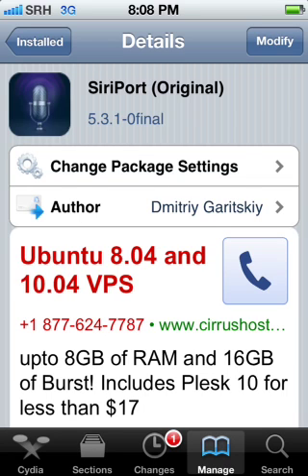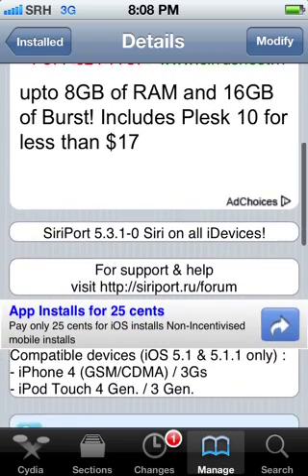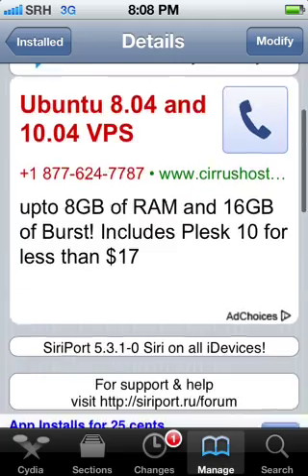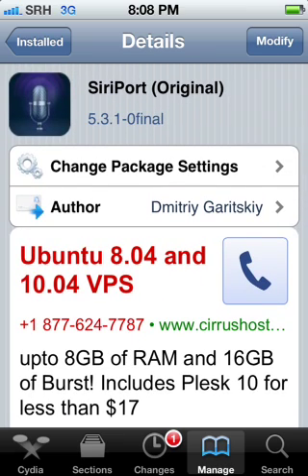Final version of Siriport until iOS 6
Gdimait released the final version of Siriport and it seems like catching a key is much easier.. I have never really had a problem with Siri responding slow but with this update Siri is faster and more reliable.. gdimait also confirmed he will begin work on a siriport for ios 6 !! If anyone has trouble catching a key I have several uploaded to Dropbox and I am more than happy to send one to any of my subscribers